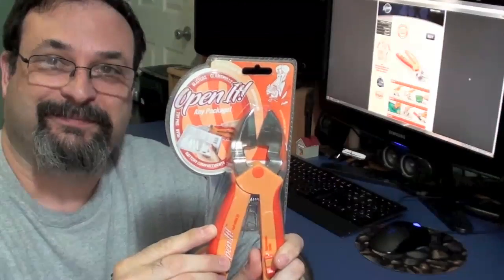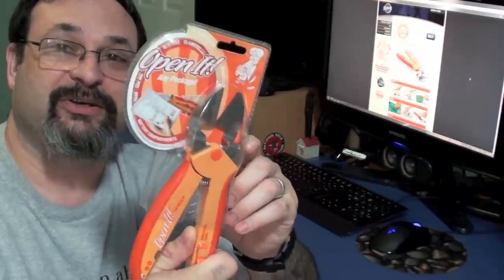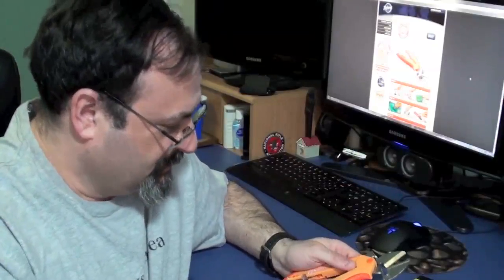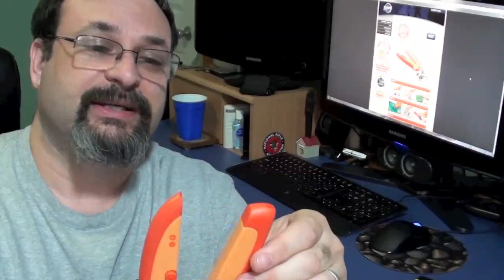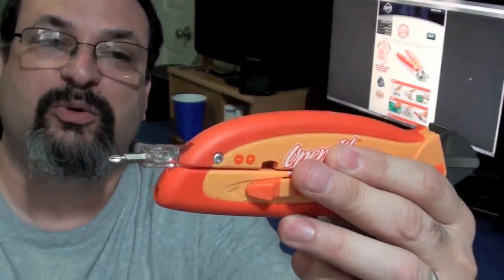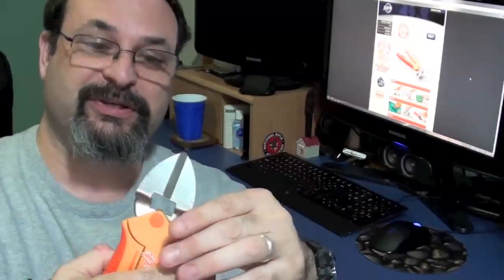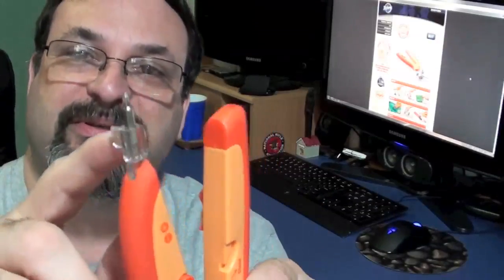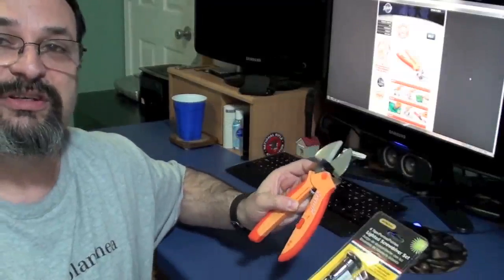Open It!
I'm fed up with all these blister packs so I got an Open It.